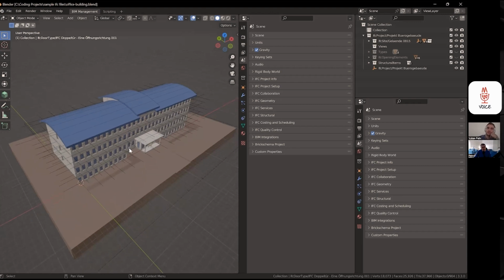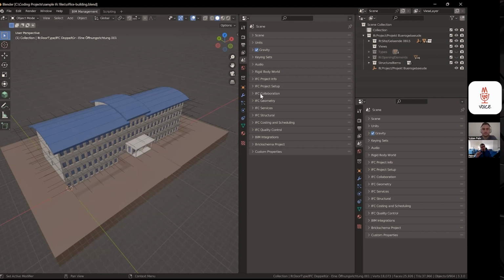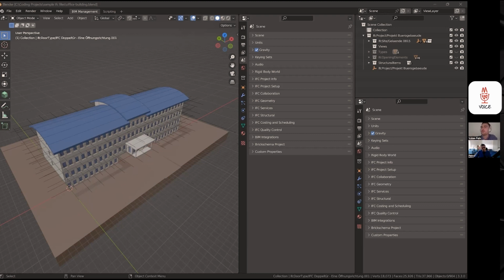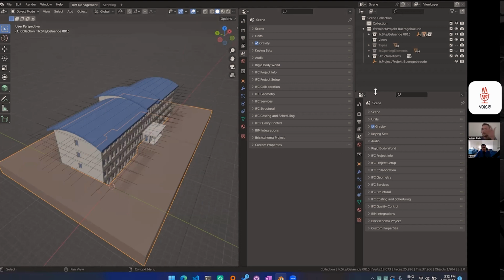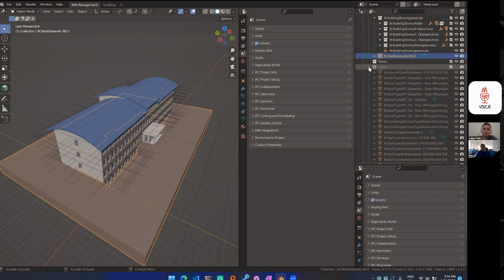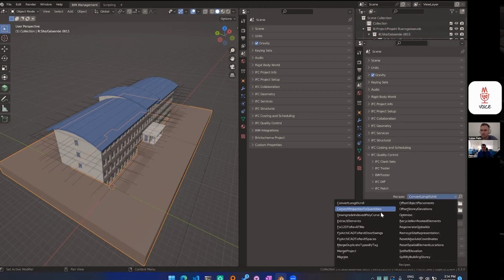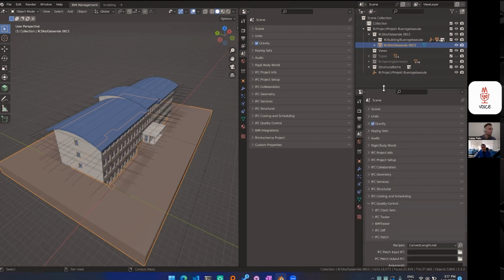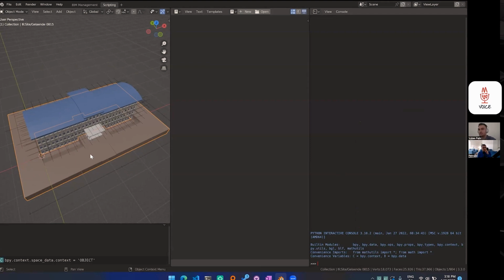Validating IFC Models with BlenderBIM (BIM for Beginners)